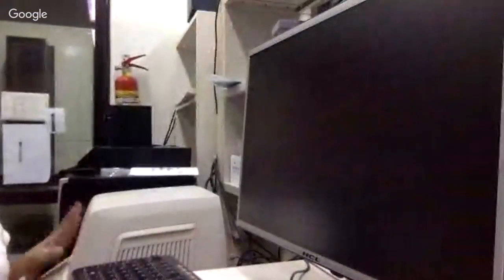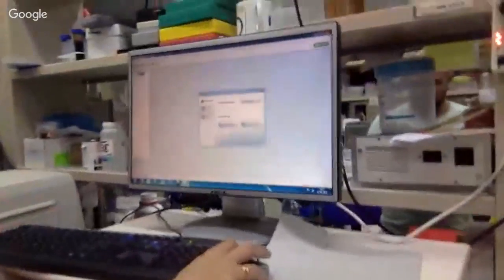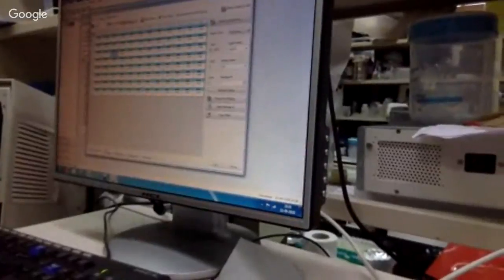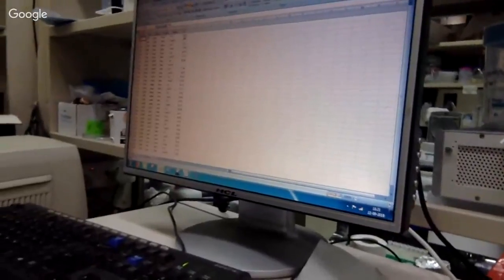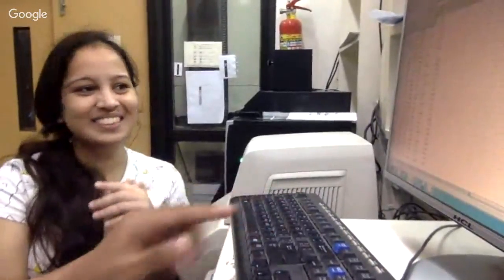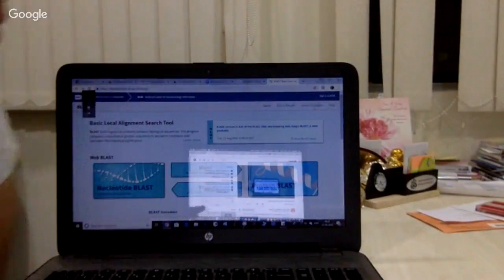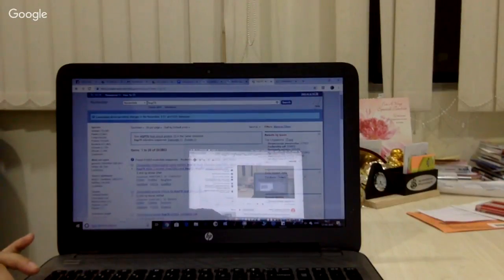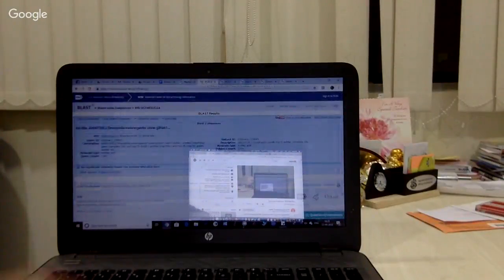LIVE SESSION - Functional Genomics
Prof. S. Ganesh, Department of Biological Sciences and Bio-Engineering, IIT-Kanpur